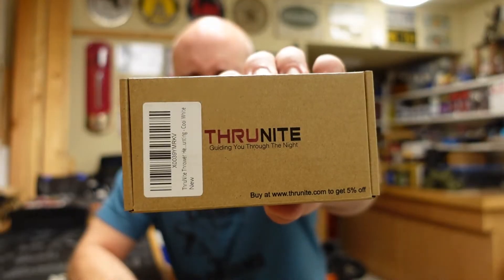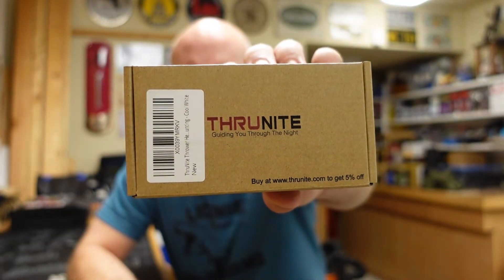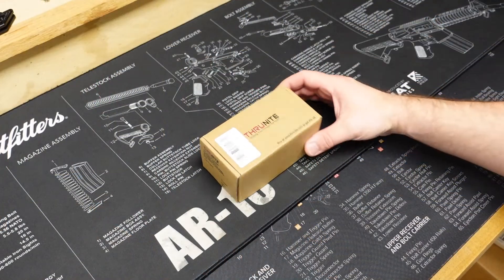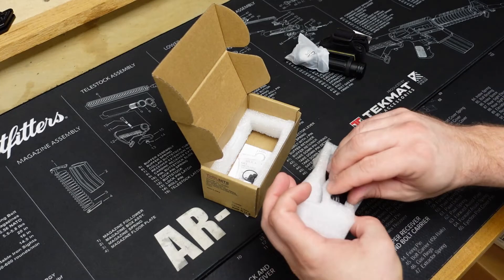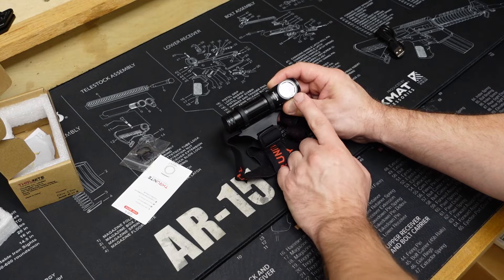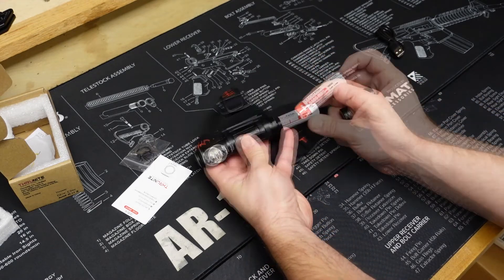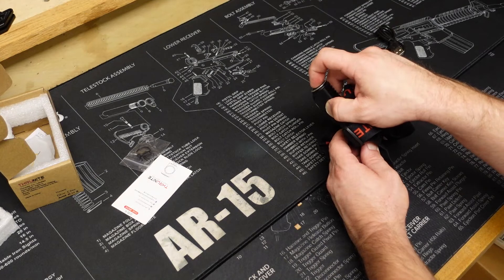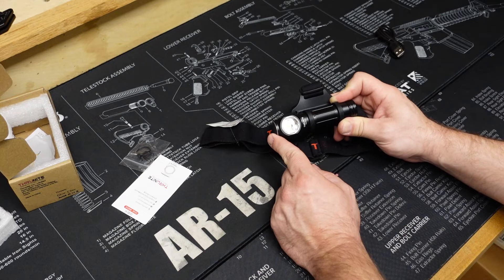Product Review: Thrunite Thrower Headlamp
In this product review I try out another headlamp from Thrunite. While these often make me look dorkier than I usually already am, I find them to be very practical light for working around the house and on cars. This is a larger and more upgraded light than ones I have previously tried out. This is an unboxing and tabletop review of this headlamp.

Mailing Address -